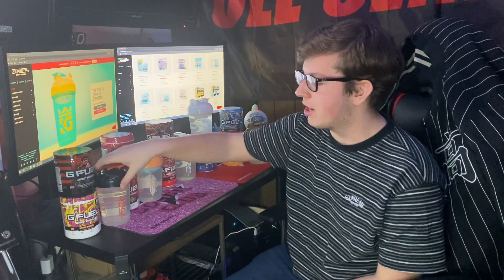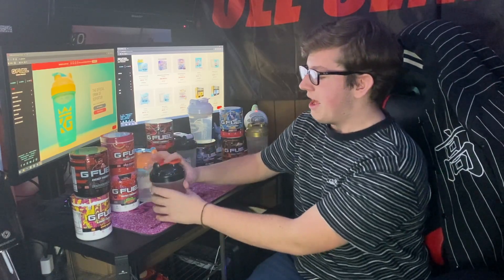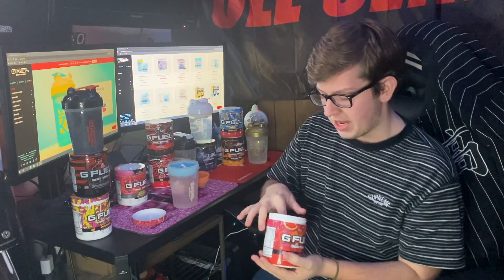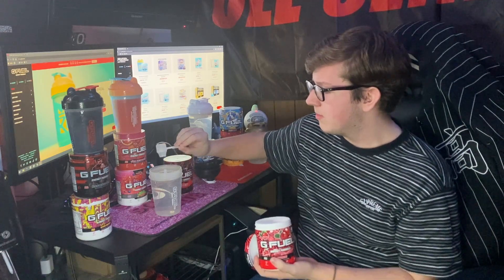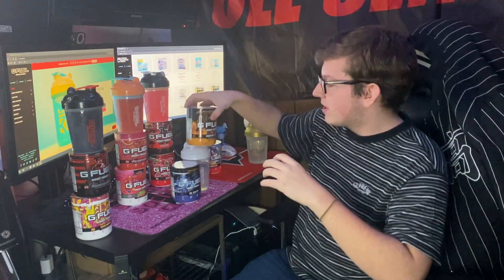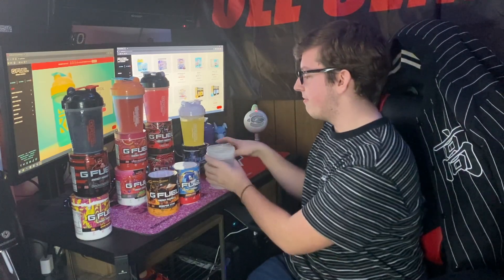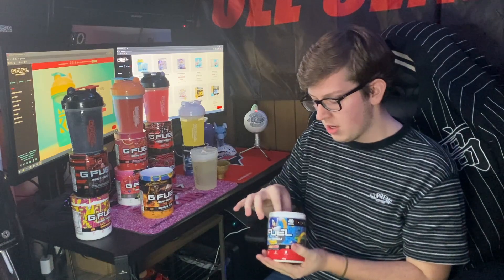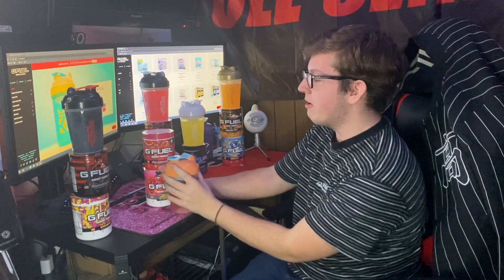*TOP* GFUEL Community Mixes (vol.1)